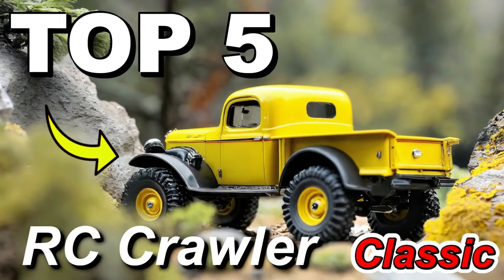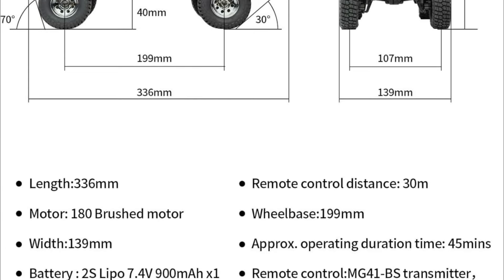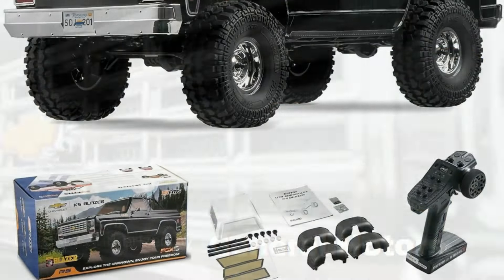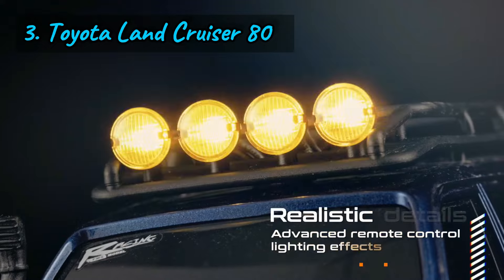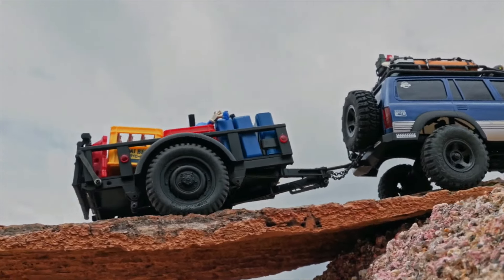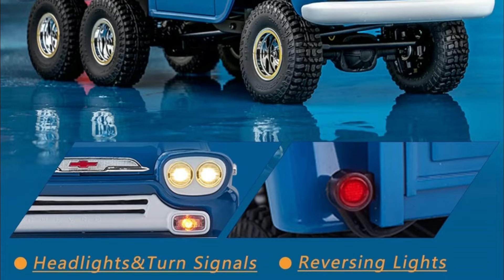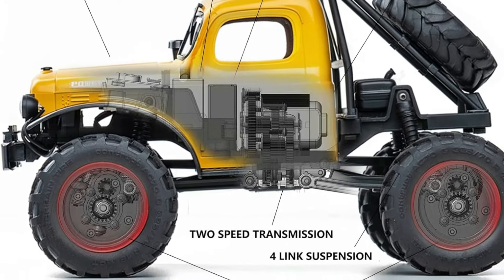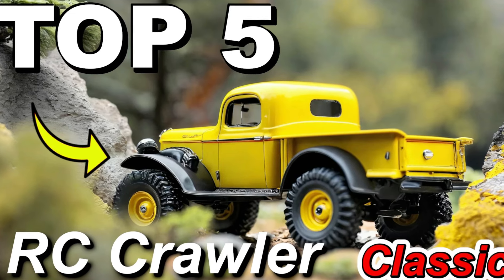Top 5 Best RC Crawler Models Classic in 2024: The Best of the Timeless Favorites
🎉 Explore the Fun Universe of Toys and RC Adventures! 🚗✨ Get ready for excitement as we unveil the Top 5 Coolest Toys and RC Vehicles of 2024! From high-speed RC cars to mind-boggling toys, we've handpicked the best for your ultimate enjoyment. ⭐⭐⭐⭐⭐

👉✅ Let the fun begin! Watch the video and dive into the description links to discover and bring home these incredible toys and RC wonders.

🚀 Toy and RC Links:

✅00:00 - #5. Chevrolet K10

✅02:50 - #4.Chevrolet K5 Blazer RS

✅04:18 - #3. Toyota Land Cruiser 80

✅05:55 - #2.CHEVROLET Apache

✅07:42 - #1.Power Wagon

🎁FSM Store: RC Cars, RC Crawlers, Airplanes, and Much More
🎁Banggood - Sign up through my link and earn $3! Take advantage now!

Join us as we explore the top 5 best RC crawler models classic in 2024, showcasing the pinnacle of timeless favorites in the world of remote-controlled vehicles. From rugged performance to iconic designs, these models promise an unparalleled experience for enthusiasts of all levels. Discover the ultimate in off-road adventure and nostalgia as we delve into the best of the best in the RC crawler world!

Thanks for joining - let's play together!

HAVE FUN AND PEACE ✌️

RC, RC cars, RC hobby, RC crawler, RC model, Remote Control, Off-Road, Adventure, Crawler Models, Classic Cars, Toy Cars, RC enthusiast, 2024 Models, Top 5, Best of 2024, Timeless Favorites